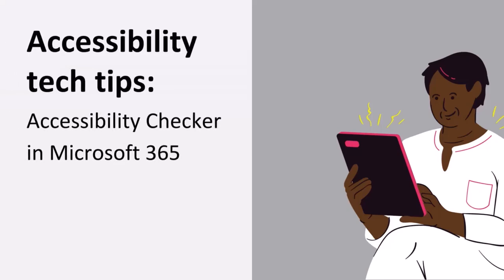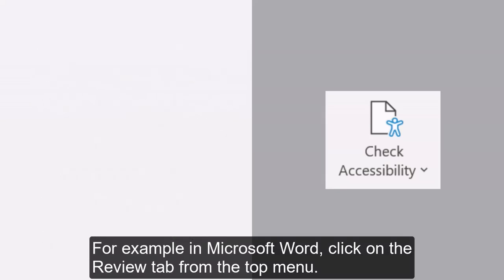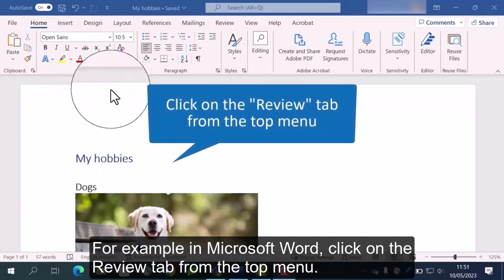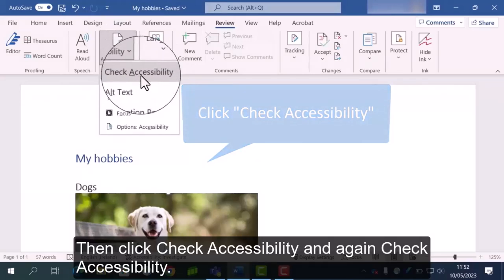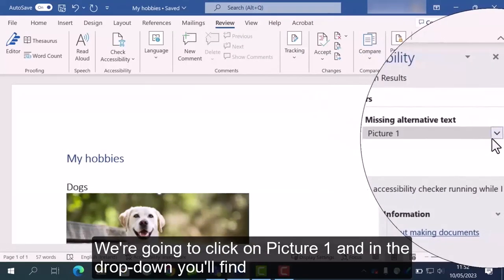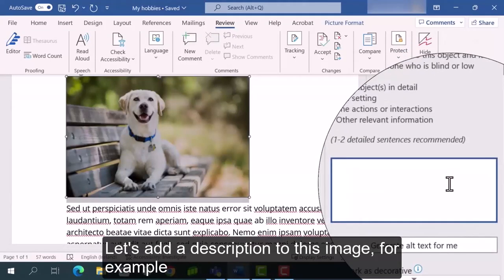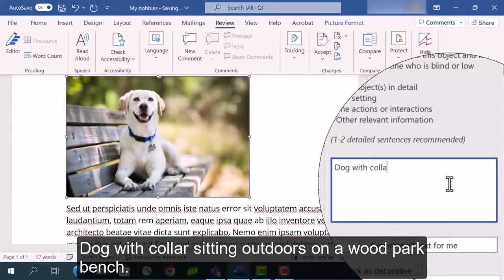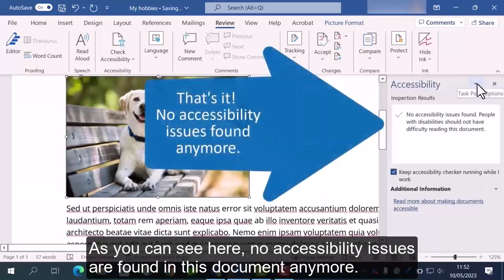Accessibility tech tips 2023 | Accessibility Checker in Microsoft 365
This video goes through how to use the Accessibility Checker in Microsoft 365.